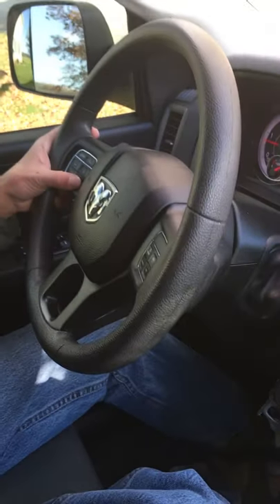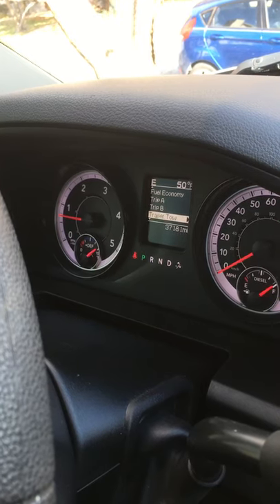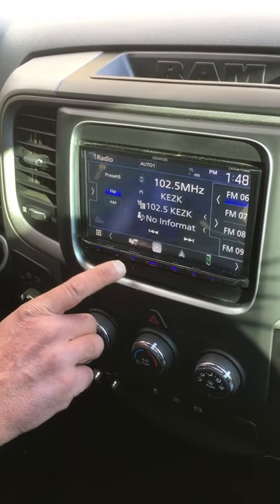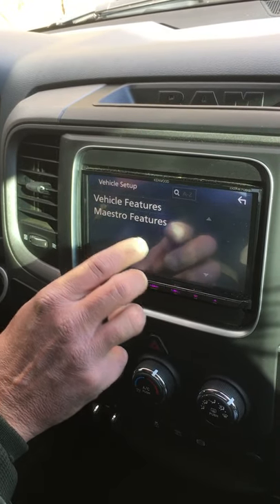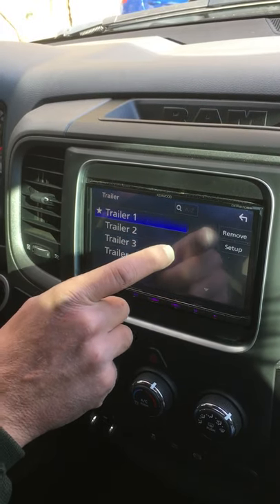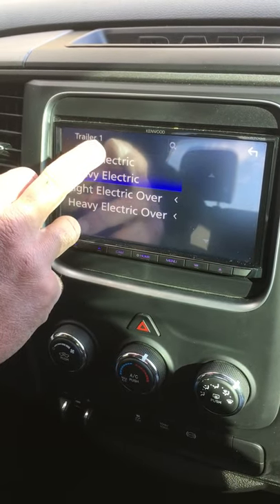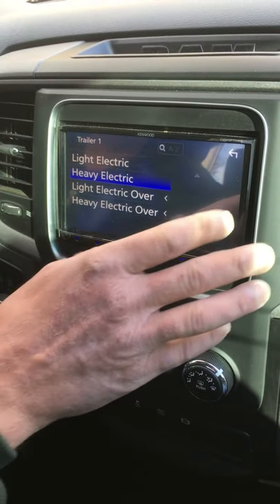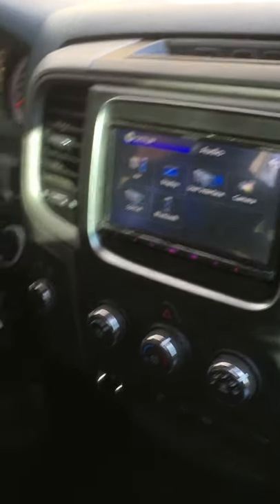2018 Ram 2500 Integrating Braking System. “Switching from Light to Heavy Electric”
How to Switch Your Trailer Brake Settings on a 2018 Dodge Ram 2500